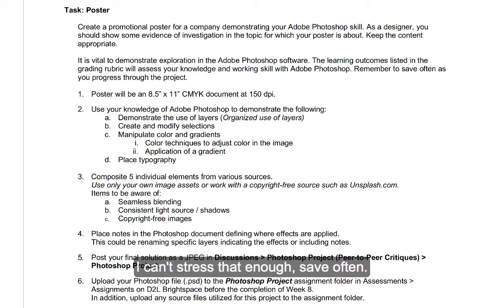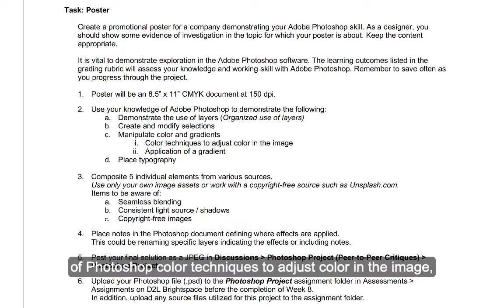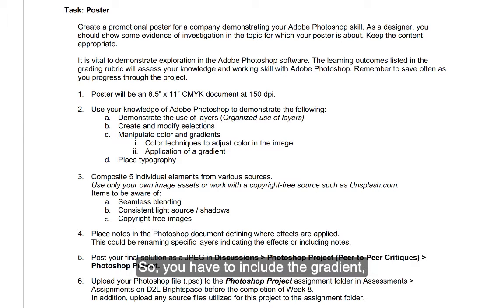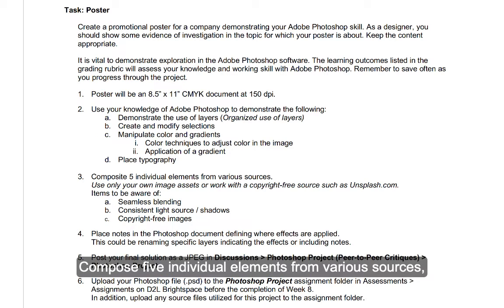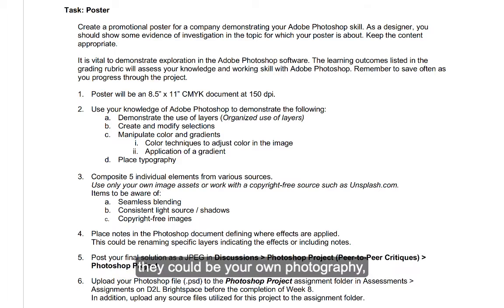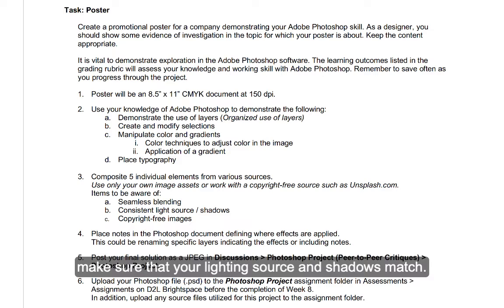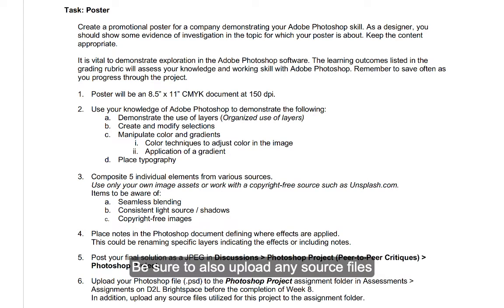Photoshop Project 2021 cc